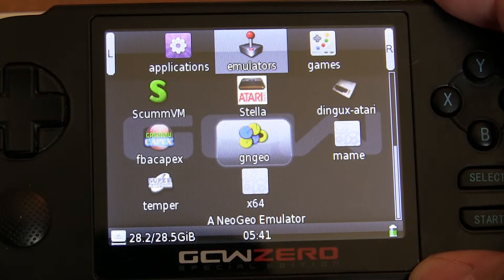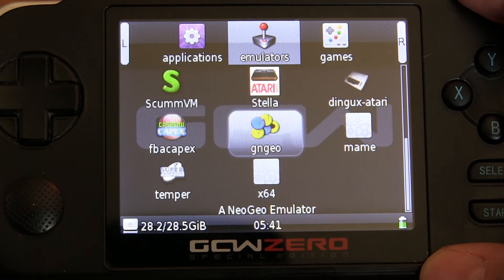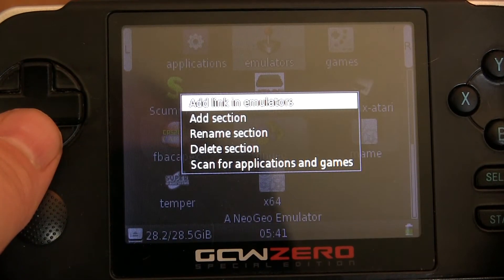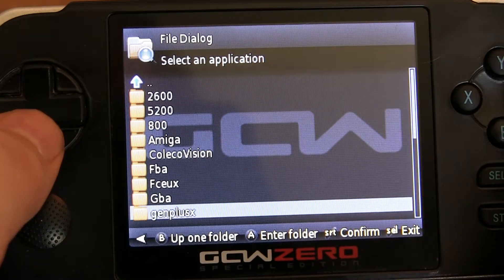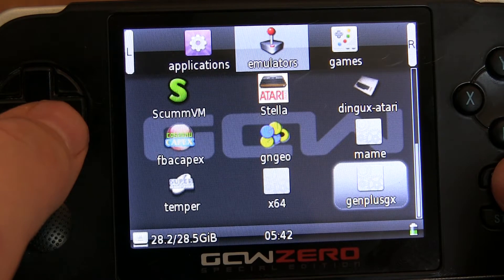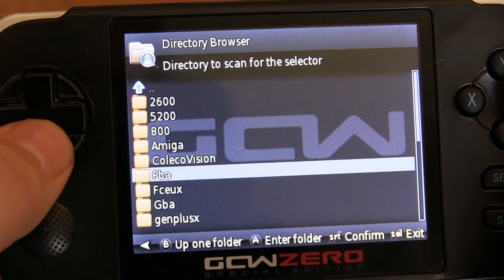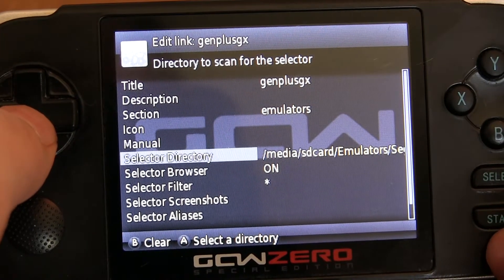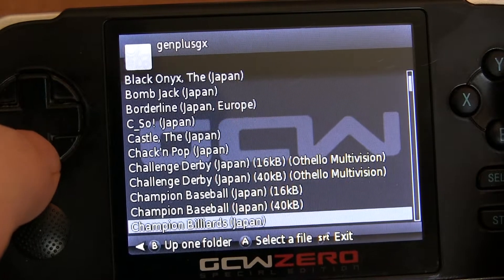How To Add Non-OPK Executables To GMENU2X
This is a little tutorial on how to add and non opk emulator or game to gmenu2x so you can use the emulator, game, or app